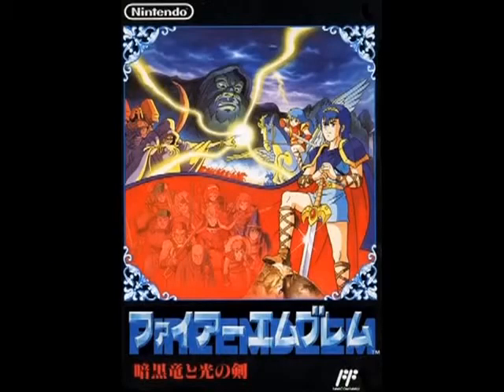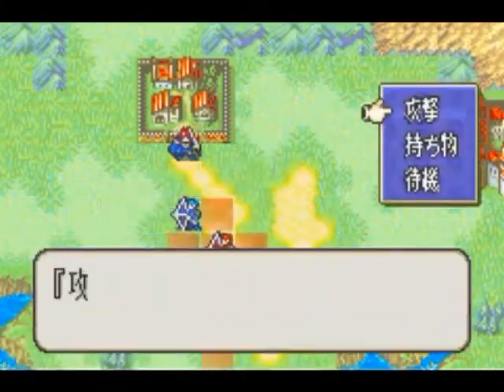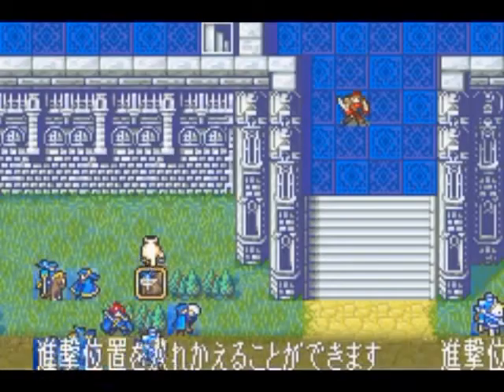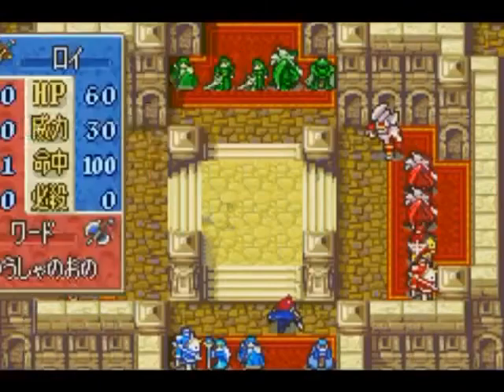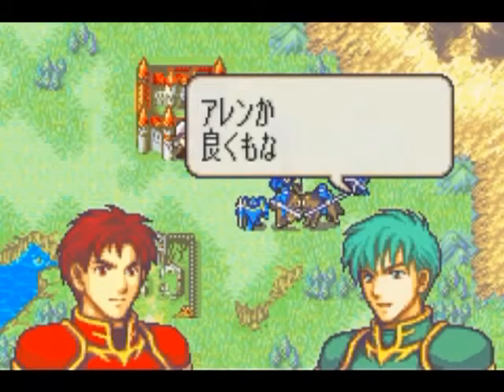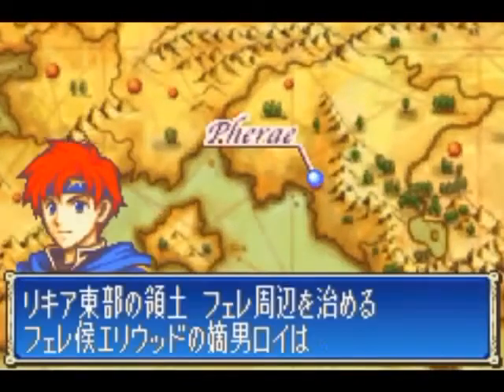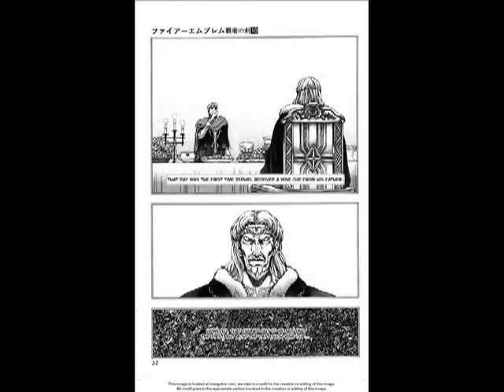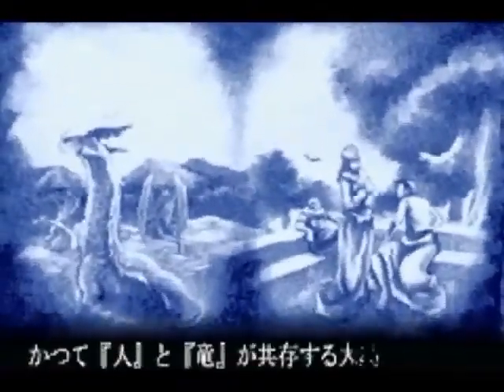Fire Emblem Retrospective Part 7 (reupload to new channel)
Fire Emblem Fuin No Tsurugi aka Sword of Seals is the first handheld Fire Emblem in the series. The game mechanics went back to basics to introduce a new generation of players to the franchise and laid the groundwork for all future Gameboy Advance Fire Emblems. This was Roy's debut Fire Emblem.